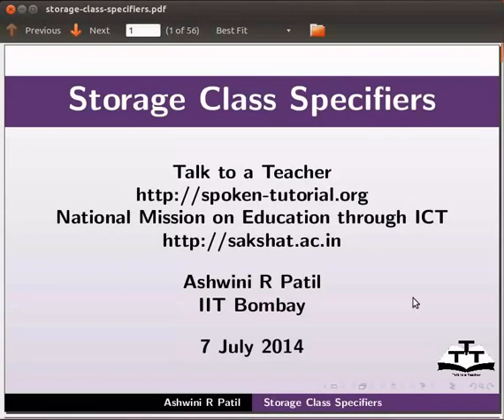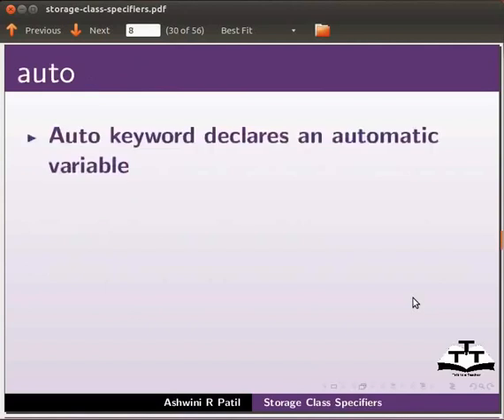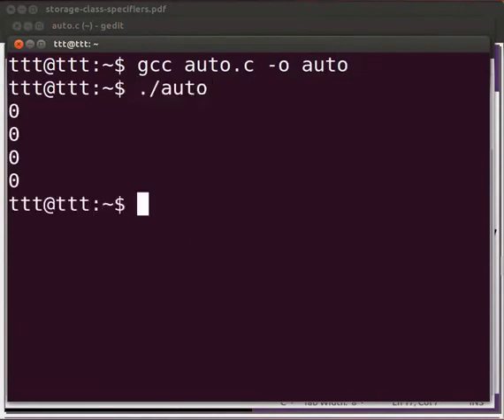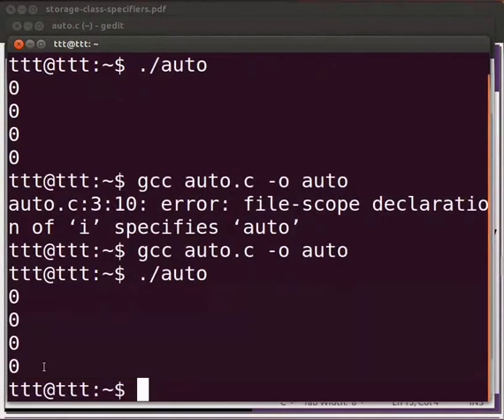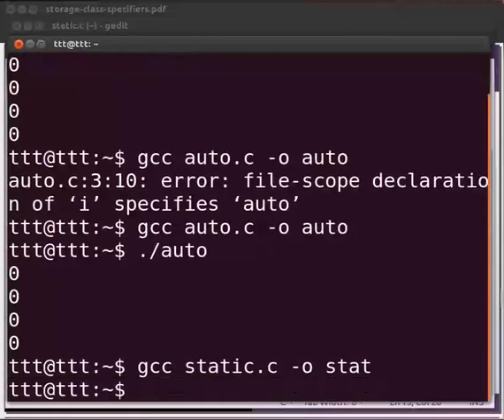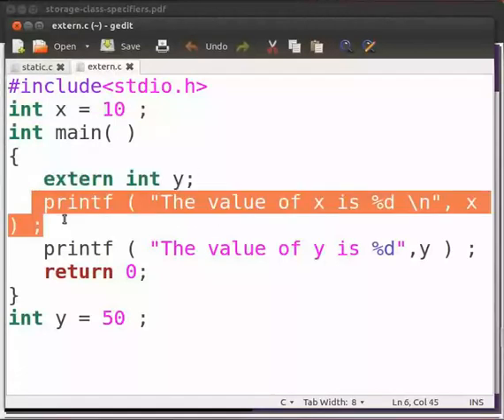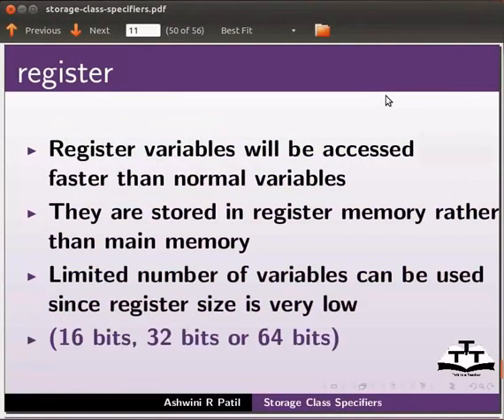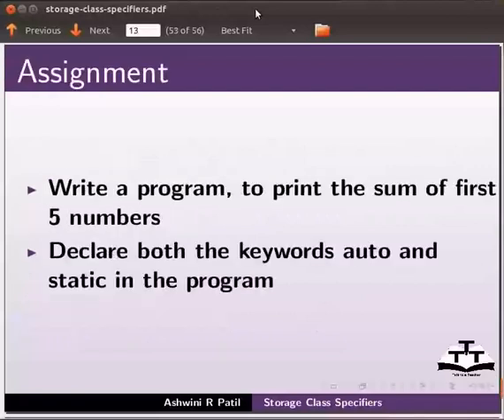lecture 3 Storage class specifiers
Storage class specifiers storage class specifiers auto keyword static keyword extern keyword register keyword